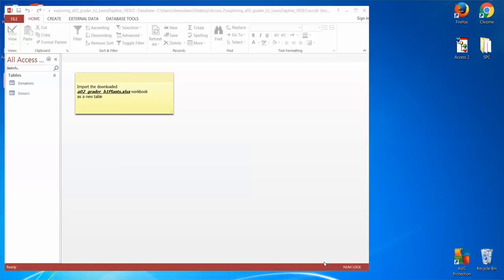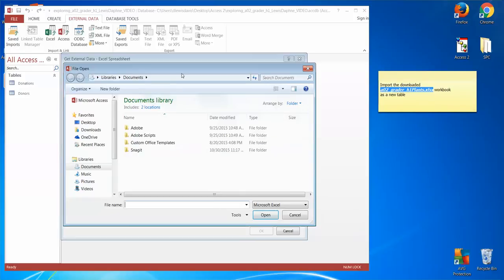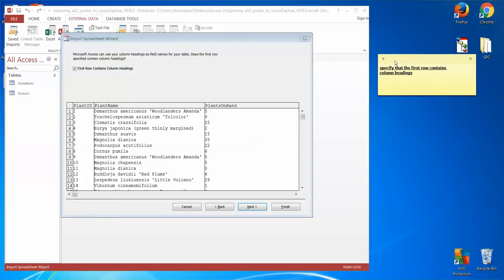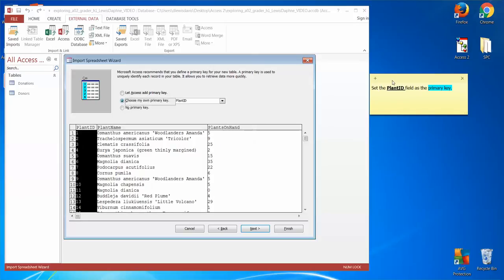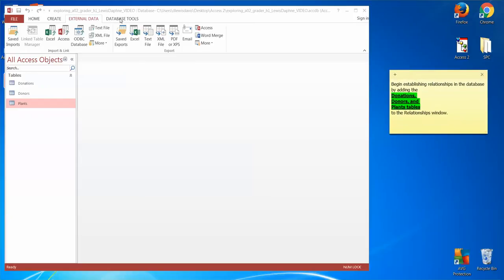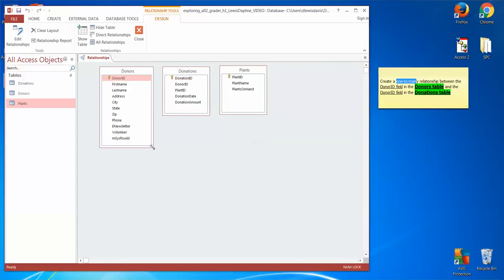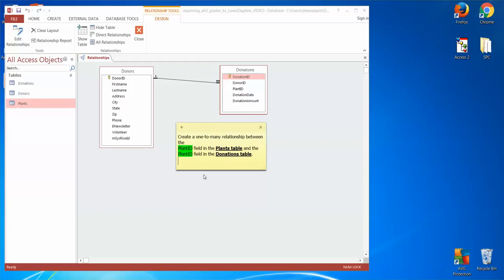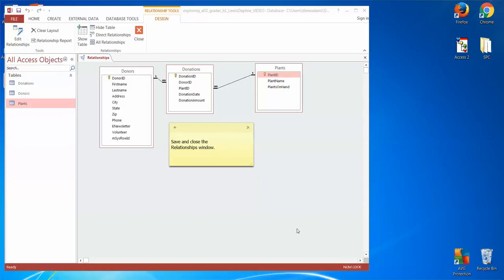Access 2 Part II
Working with tables and relationships in Access 2013 while building one to many relationships.